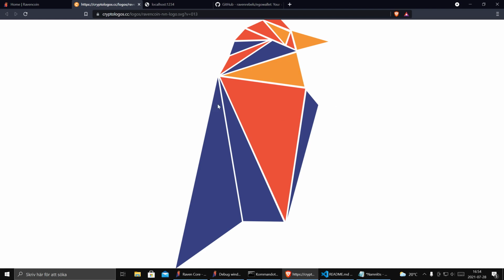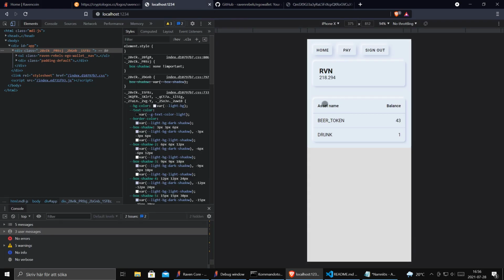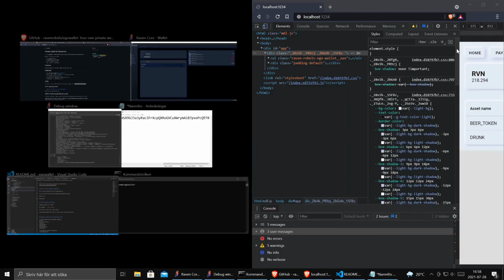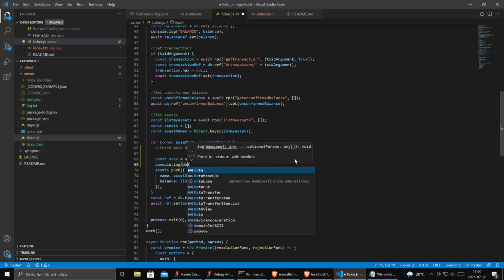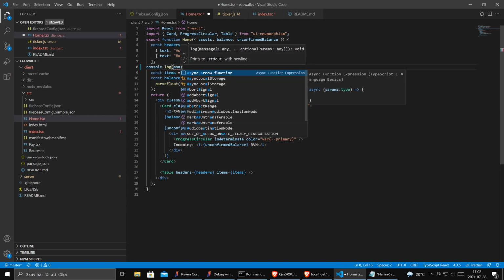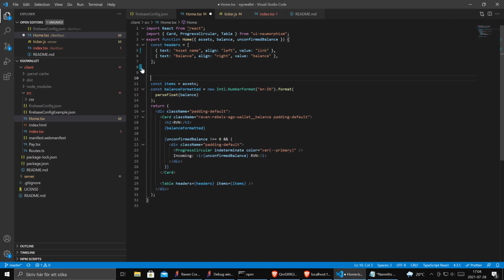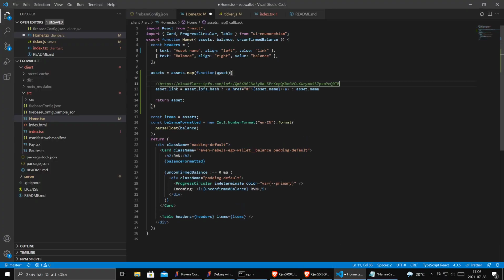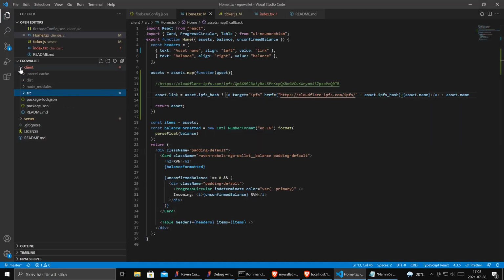Ravencoin blockchain development, adding IPFS links to project Ego Wallet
Our videos teaches people to develop stuff on top of the Ravencoin blockchain.
Project Ego Wallet is a web facade for your own hosted Ravencoin wallet.
Super decentralized.
We use Node.js, Google Firebase Realtime Database, React, JavaScript/Typescript.